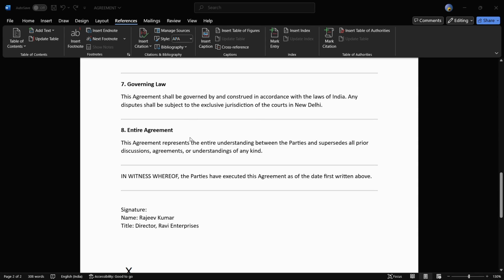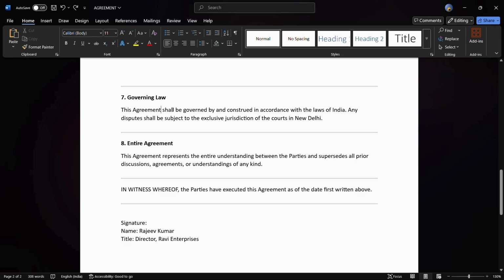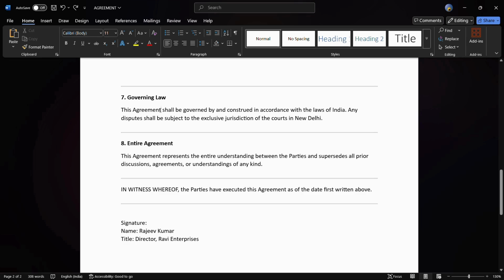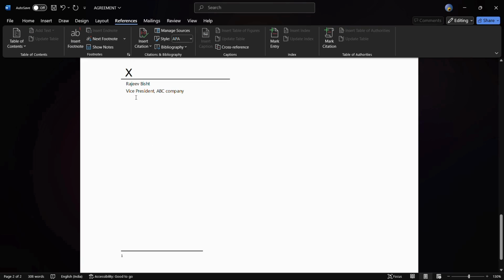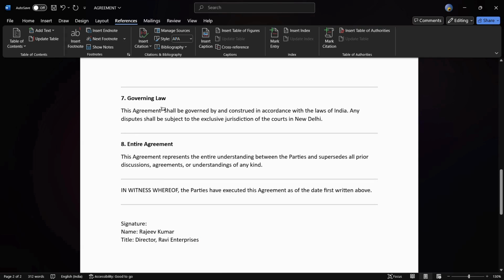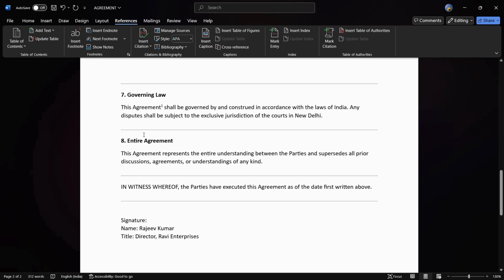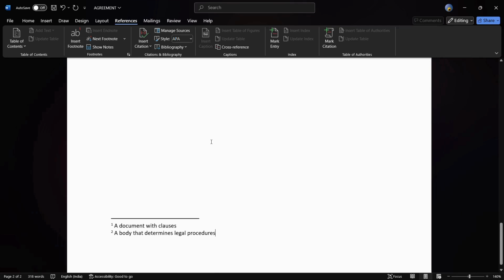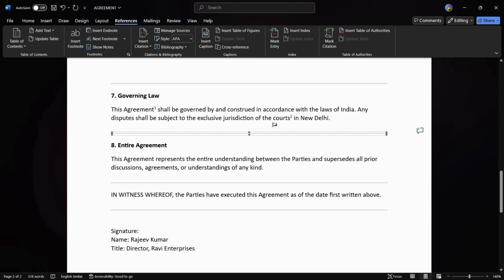How to Add Footnotes in MS Word | Insert References & Citations in MS Word doc Easily (2025 Guide)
Need to add footnotes or citations in your Microsoft Word document for essays, reports, or research papers? In this easy tutorial for 2025, learn how to insert, edit, and format footnotes in Word step-by-step.

📚 Ideal for:
✔️ Students writing assignments or theses
✔️ Researchers adding references
✔️ Professionals drafting legal or academic documents

🎯 This video covers:
✅ How to insert a footnote in MS Word
✅ How to format and customize footnotes
✅ Difference between footnotes and endnotes
✅ Common formatting styles like APA, MLA, and Chicago

🔍 Works with Word 2016, 2019, 2021, Office 365

💡 No extra plugins or tools required — just built-in MS Word options!